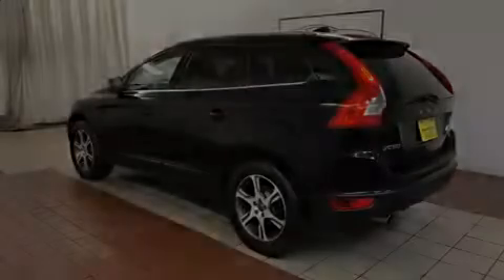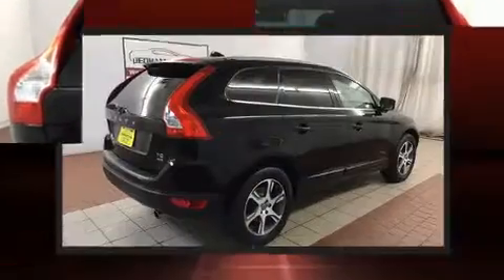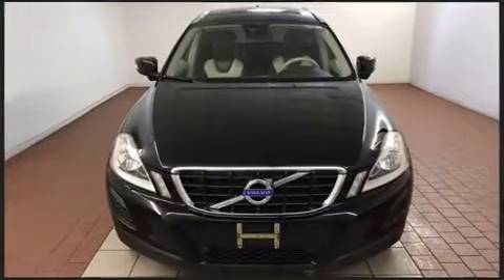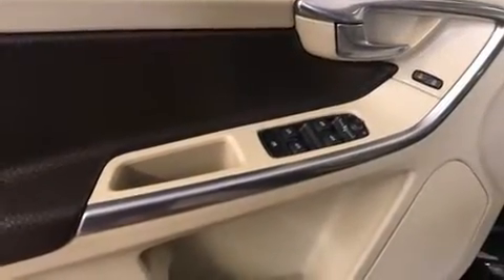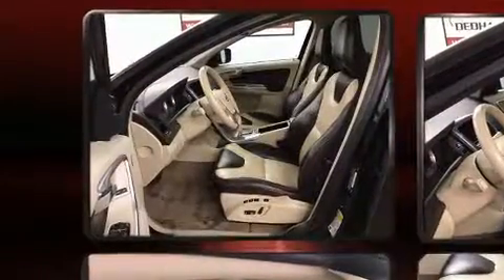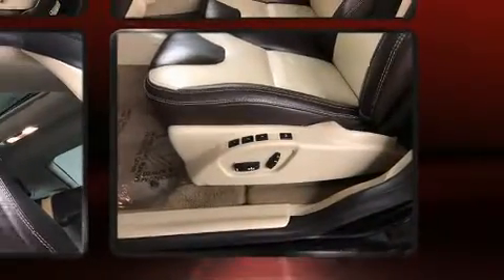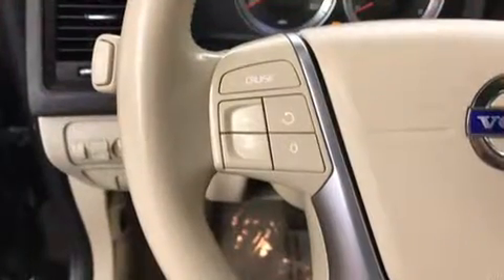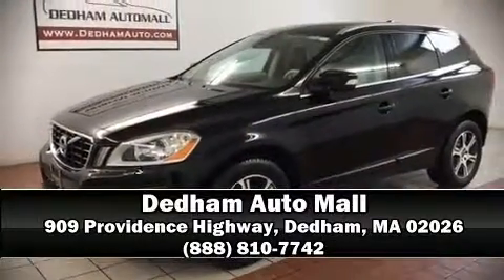2012 Volvo XC60 T6 in Dedham, MA 02026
Experience driving perfection in the 2012 Volvo XC60. Under the hood you'll find a 6 cylinder engine with more than 300 horsepower, providing a smooth and predictable driving experience. Turbocharger technology provides forced air induction, enhancing performance while preserving fuel economy. All of the premium features expected of a Volvo are offered, including: variably intermittent wipers, an automatic dimming rear-view mirror, power front seats, front dual-zone air conditioning, telescoping steering wheel, power moon roof, and leather upholstery. Premium sound drives 8 speakers, providing you and your passengers a sensational audio experience. Volvo also prioritized safety and security by including: dual front impact airbags with occupant sensing airbag, front side impact airbags, traction control, brake assist, anti-whiplash front head restraints, a panic alarm, and 4 wheel disc brakes with ABS. Various mechanical systems are monitored by electronic stability control, keeping you on your intended path. A Carfax history report provides you peace of mind by detailing information related to past owners and service records. Our sales reps are knowledgeable and professional. We'd be happy to answer any questions that you may have. We are here to help you.